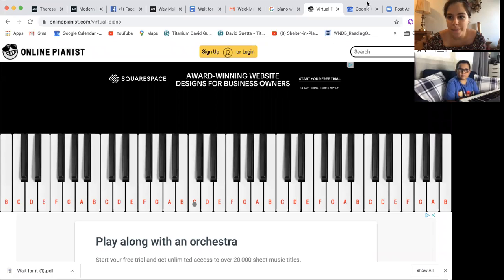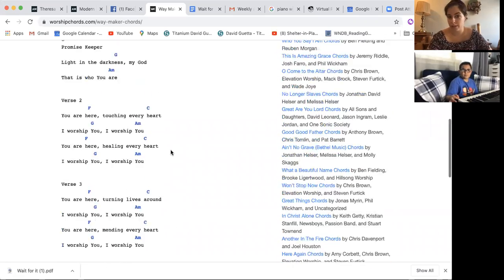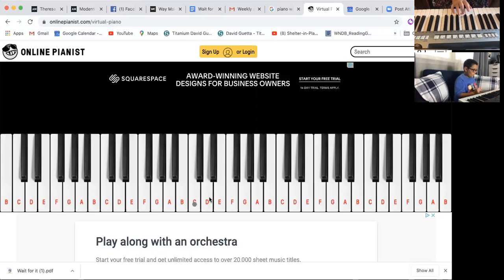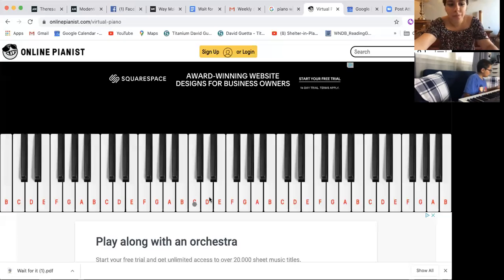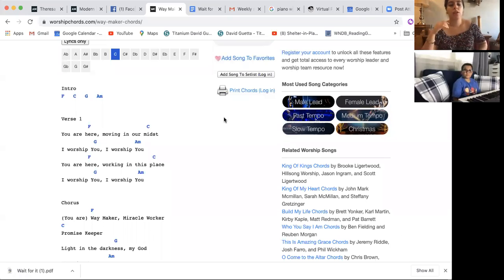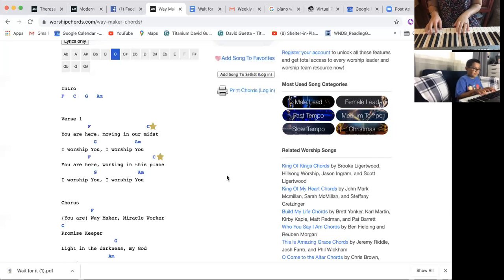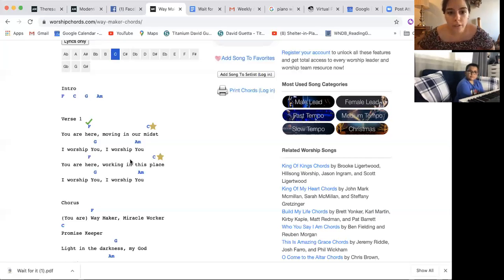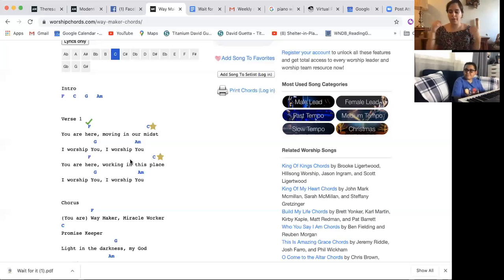What Does a Beginner Worship Piano Lesson Look Like?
Discover your musical potential, and the freedom that music provides.

Our promise is to teach in a fun, interactive way, to coach in a positive and encouraging style, and to mentor you throughout the process so that YOU can accelerate in your musical desires and enjoy all that music has to offer!

We get rid of the boredom of traditional lessons and strict regimented and rigid teaching styles by teaching you relatable achievable content tailored to your goals and needs. Expect to be playing your favorite songs in no time.

Our lessons are tailored to your needs. We help you achieve your goals. We accelerate you to loving and playing music. Are you ready to experience the freedom that music brings and unlock your musical potential?